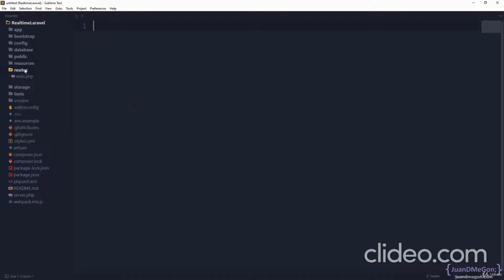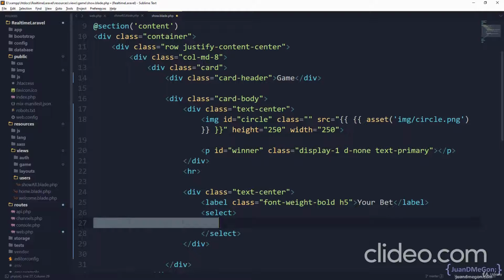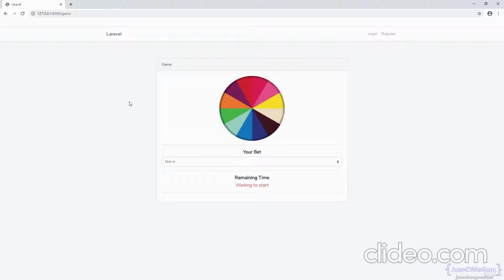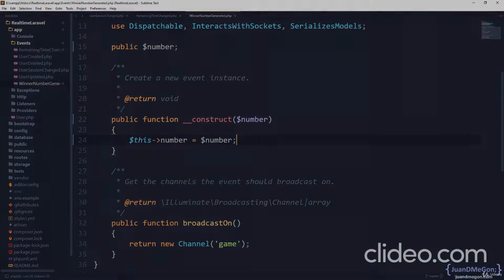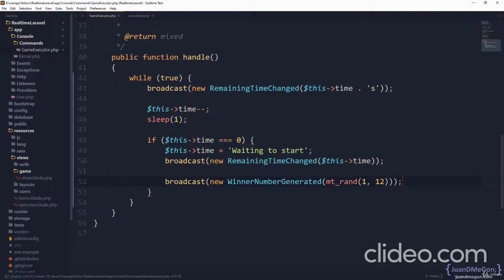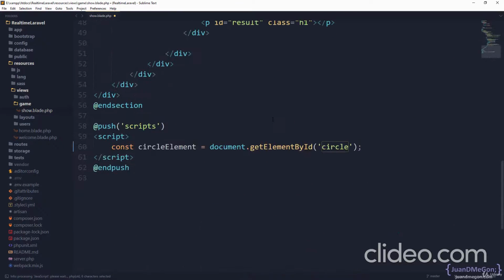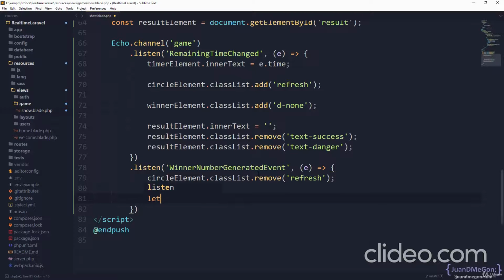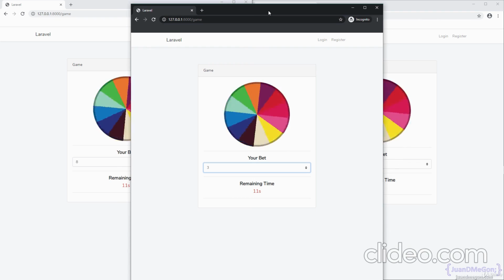006 adding the visual components of the realtime game V2VMOB9G